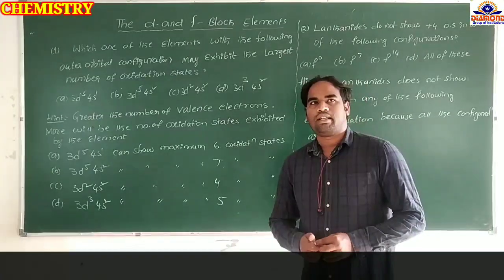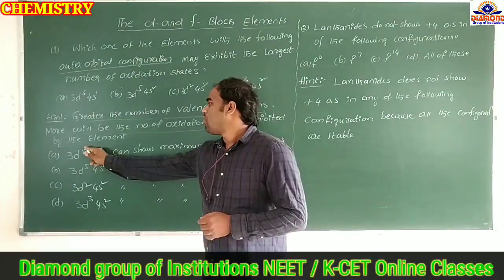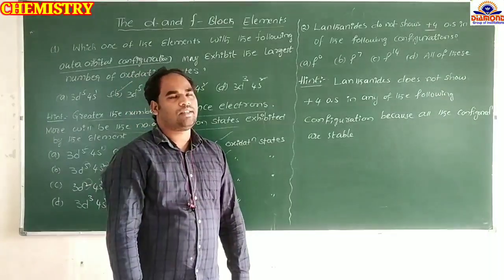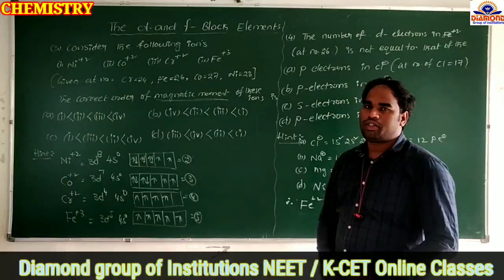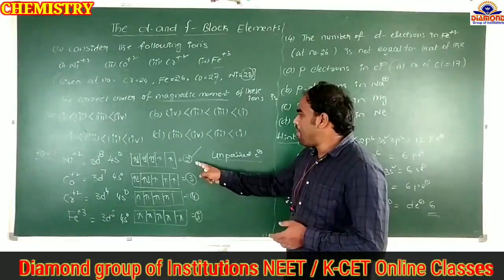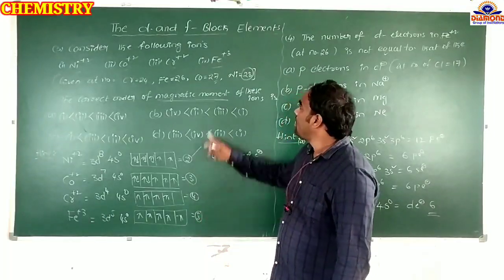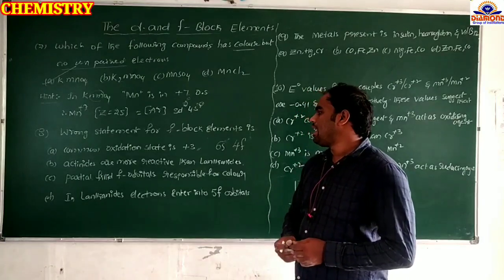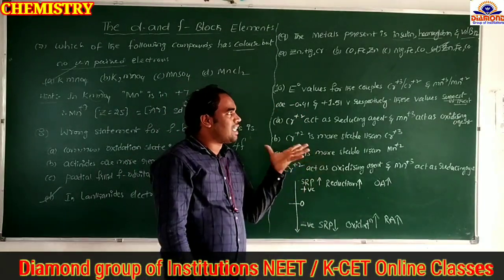CHEMISTRY : d and f-Block Elements NEET and K-CET Class-13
d and f-Block Elements NEET and K-CET Objective  Class-13